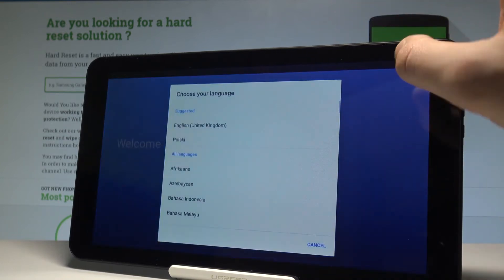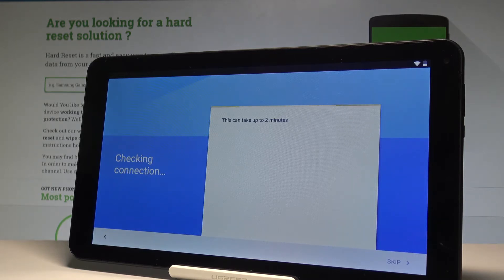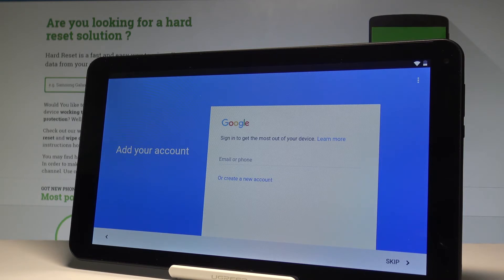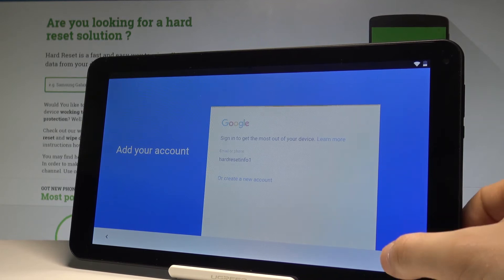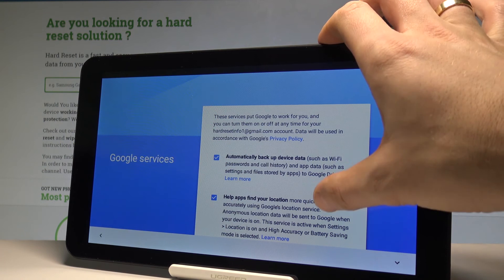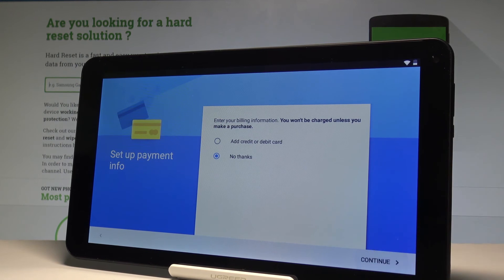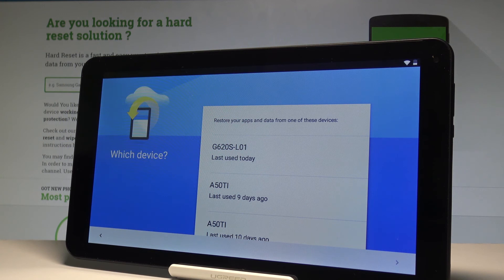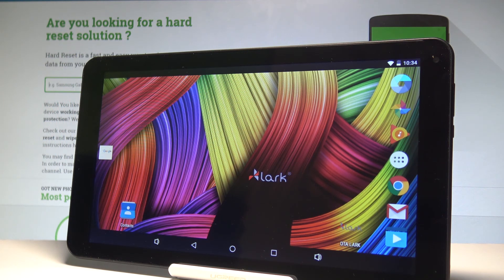How to Set Up LARK Evolution X4 - Activation / Configuration |HardReset.Info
How to go through the initilization process on LARK Evolution X4? How to set up LARK Evolution X4? How activate LARK Evolution X4? How to to configure LARK Evolution X4 How to start using LARK Evolution X4?

This tutorial shows you the way from the LARK Welcome Panel to the Home Screen. You will see here how to connect your phone to the Wi-Fi, add Google Account and other important settings.